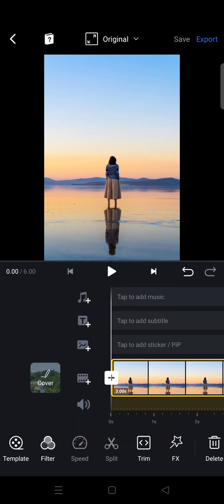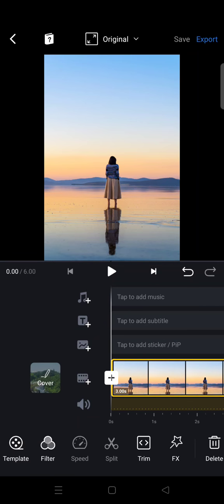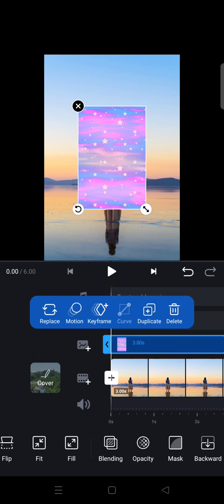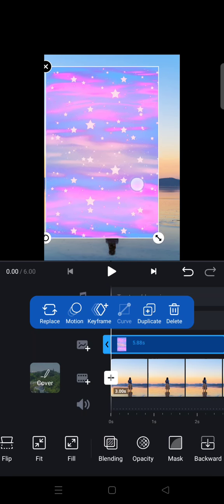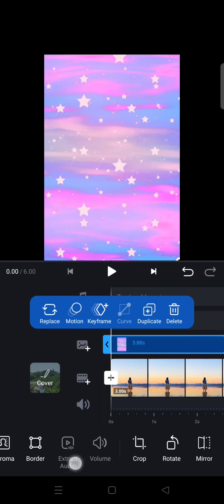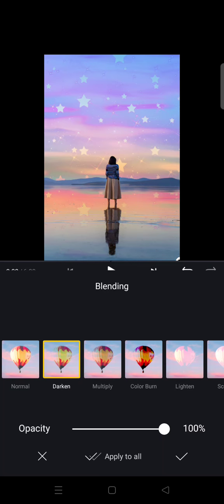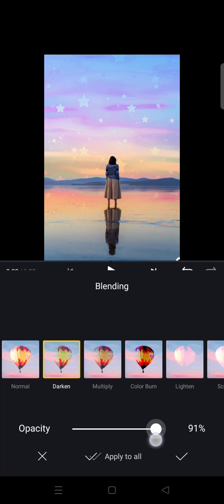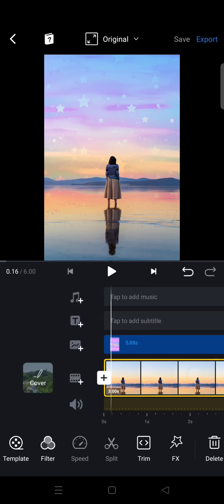How To Add Overlay in VN NEW UPDATE August 2022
Here is how to add overlay to your photo or video in VN